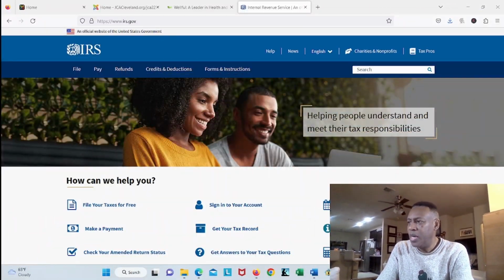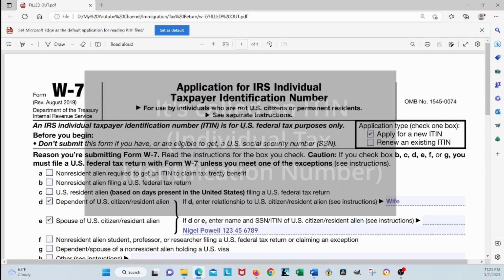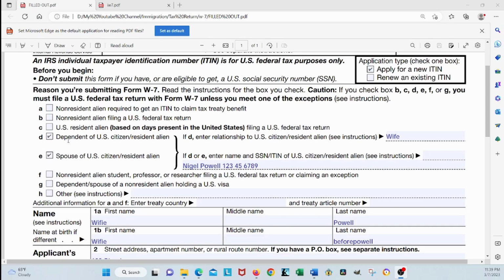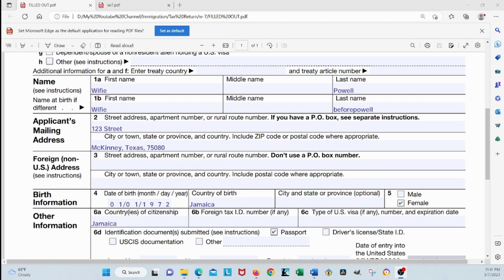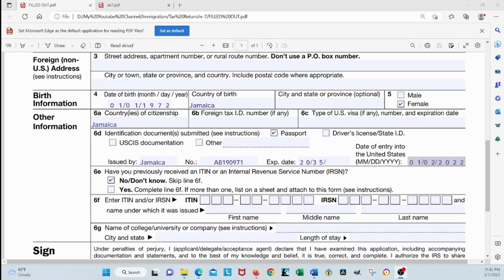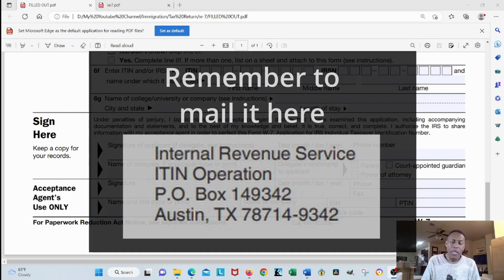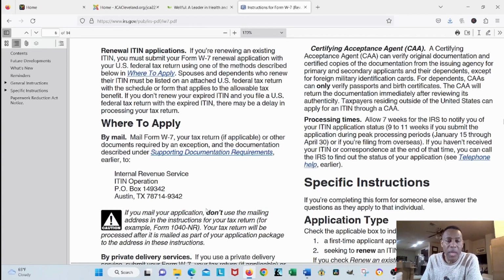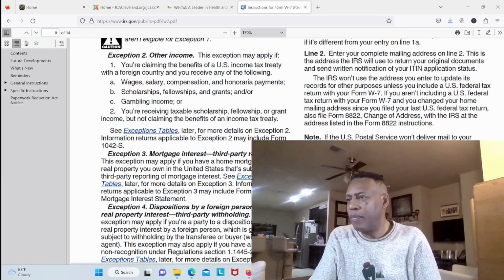Can a green card holder be on my tax return without tax ID?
If you filed filed for someone whose green card has been  approved but they have not received their social security number has not yet, you can still claim the person as dependent on your tax return by applying for a tax ID from the IRS for the person.
The W-7 form is used to apply for the tax ID.